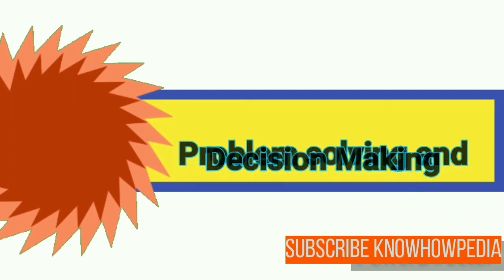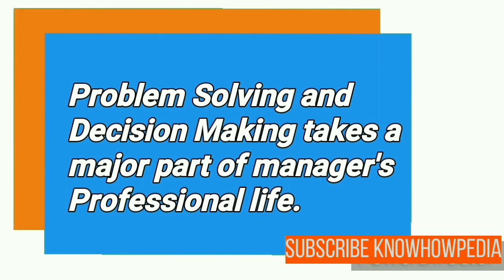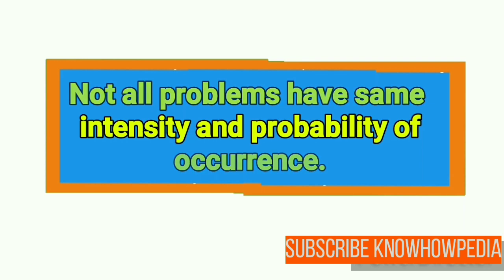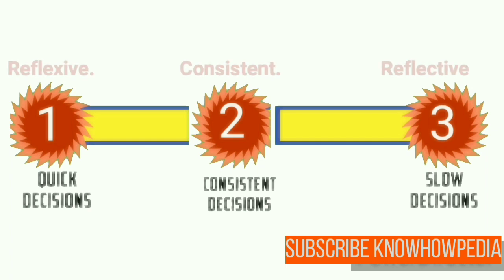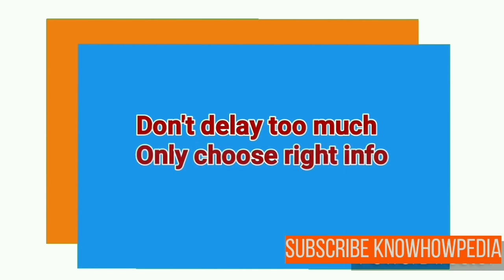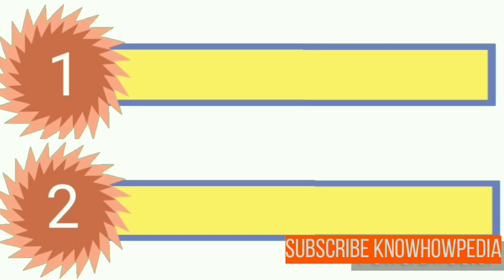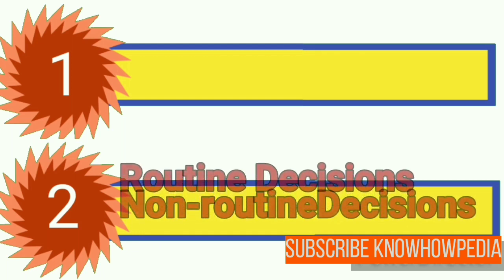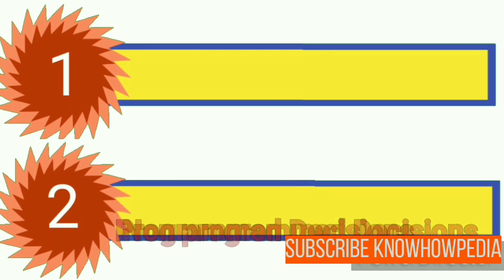What is problem solving and decision making|Types of decision making styles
Hello everyone, In this video we will cover
what is problem solving and decision making,
what is problem solving in management,
what is decision making in management
What are decision making styles
what are different types of decisions
What are the different styles of decision
what are different styles of decision makers, decision making styles,
types of decision making styles,
types of decision makers,

 the concepts of problem solving and decision making. We try to understand Problem solving and Decision making - Meaning, Definition, Types, Decision making styles. This is designed for all MBA, BTech, BE, Polytechnic and other courses. This can also be used to learn concepts of management for those who are budding entrepreneurs. This course is designed for students of all universities including JNTU, OU, KU, AU, ANU and many more

Get updates on latest videos of subject, skills, jobs and Business.

Next lecture is on Process of Problem solving and Decision making.